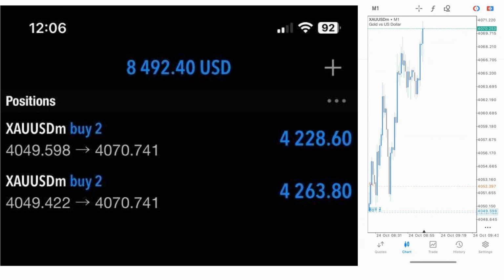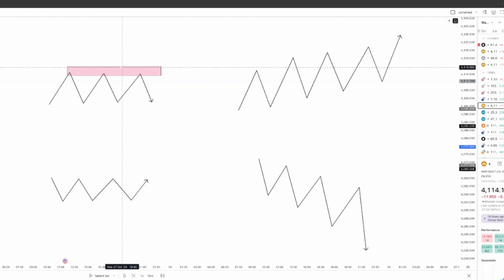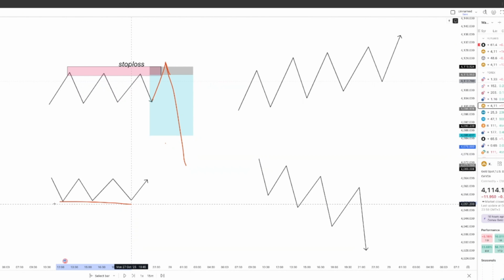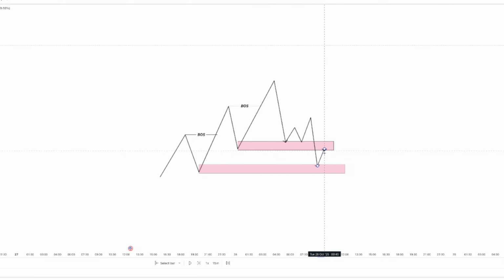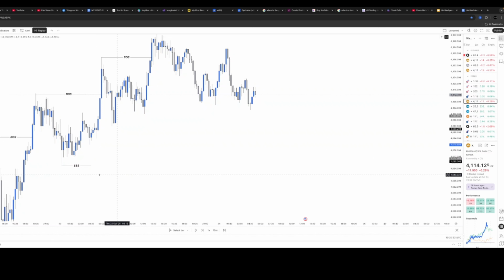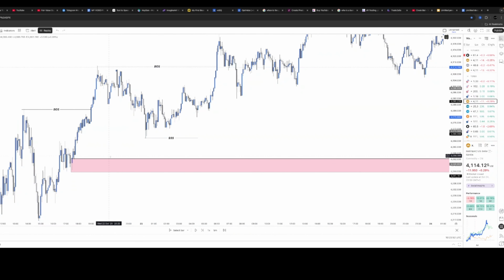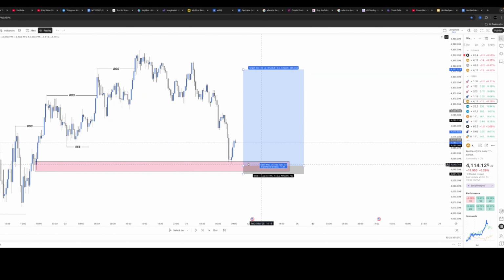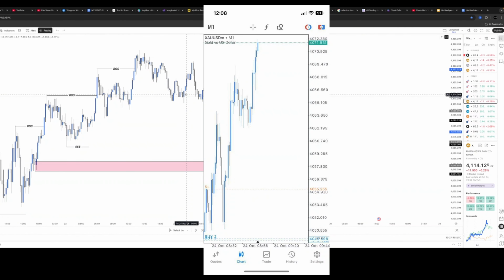🎯 $8,000 From a Single Liquidity & Imbalance Trade (Full Breakdown)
Master Liquidity Sweeps & Inducements

Liquidity is an essential concept to understand as a price action trader!
The most common forms of liquidity are equal highs & lows, trend lines and liquidity around chart patterns... BUT it also forms around SUPPLY & DEMAND areas... and this can catch you out!

In this video I'm teaching you how to approach liquidity around Supply & Demand zones so you can avoid traps & take the highest probability, highest reward trades and how I made $8,000 trading a single Liquidity + Imbalance setup using pure Smart Money Concepts (SMC) — no indicators, no guessing, just precision.

In this video, I break down every step of the trade:
How I identified liquidity traps and inducements
How I used imbalance zones to confirm entries
The exact timing and execution that turned a simple setup into $8,000 in profit

If you’ve been struggling to understand how liquidity and imbalance work together, this video will change the way you trade forever.

🔥 Watch till the end — I reveal how to spot these setups in real time and how I manage my risk like a pro.